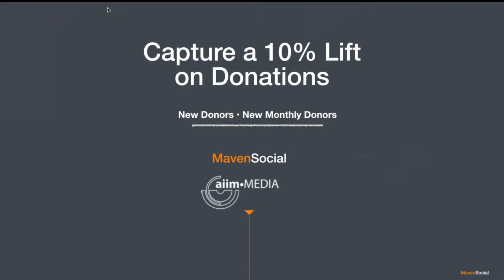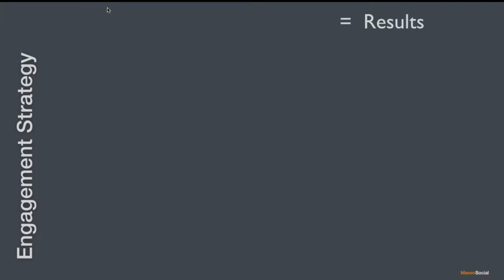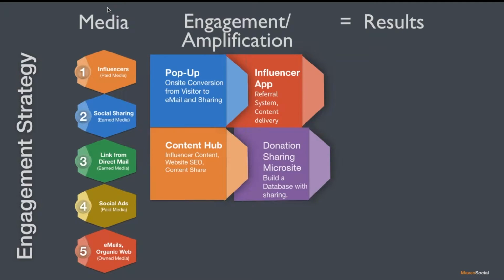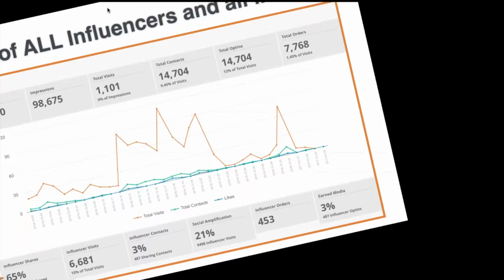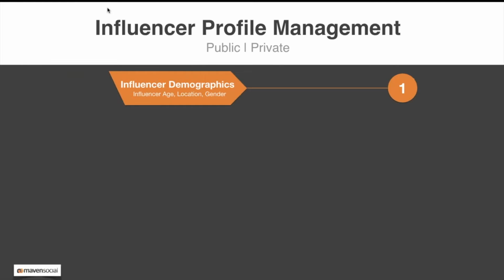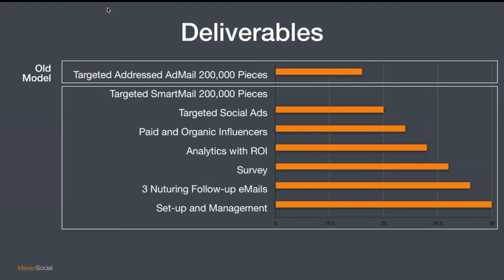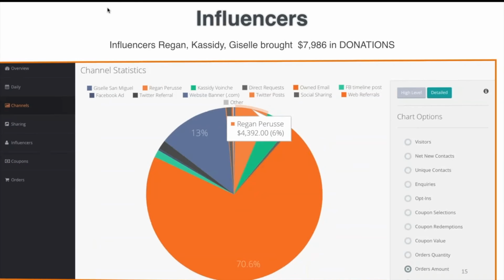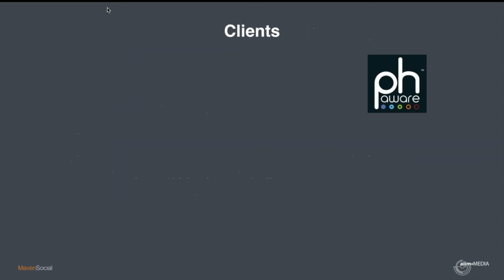Non Profit Amplification: How to Create a 10% bump in Donations in 6 months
Using Social Media and Influencers to Generate a Bump in Donations over 6 months with 360 ROI.